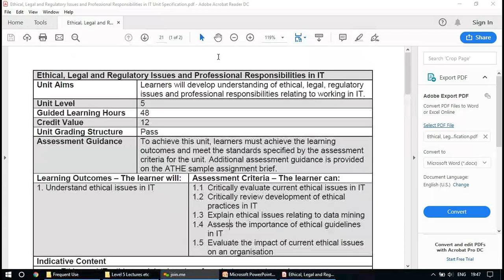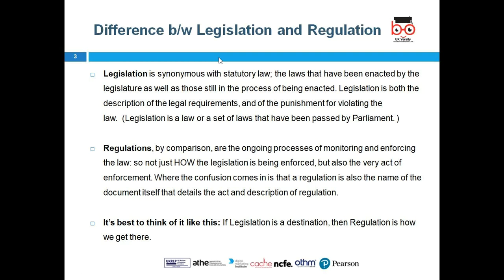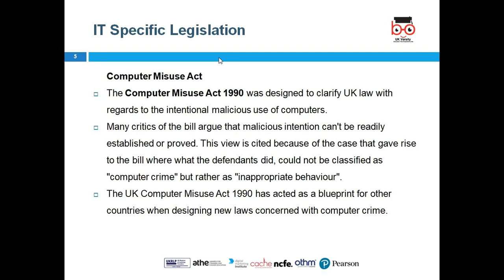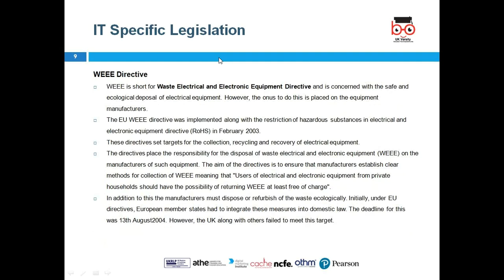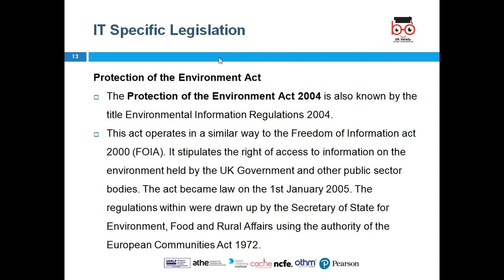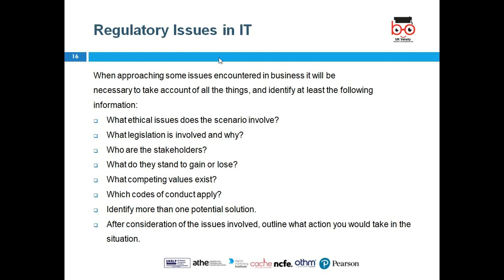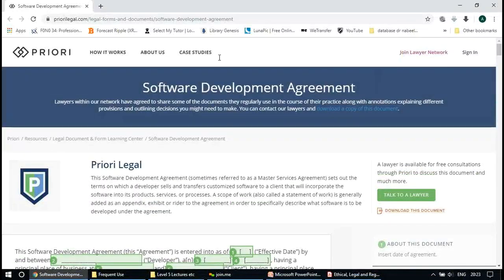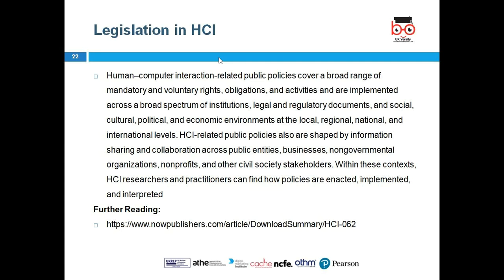ATHE L5 DIC Ethical, Legal and Regulatory Issues and Professional Responsibilities in IT LO2 2019 0